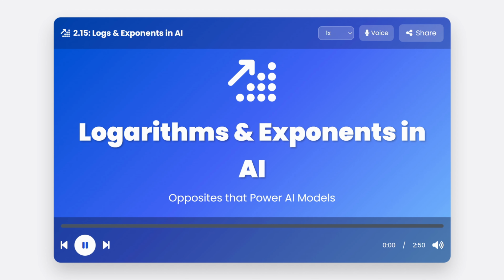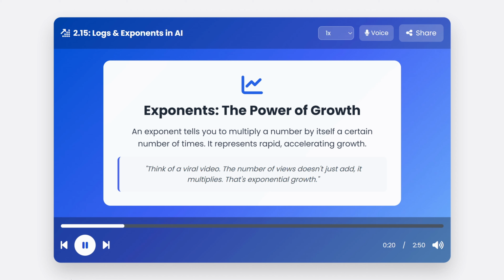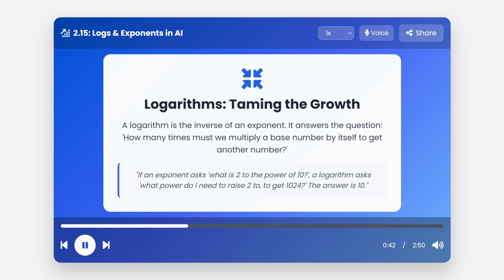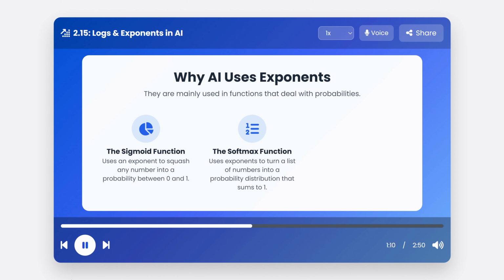2.15 Logarithms & Exponents in AI: The Powerful Partnership Powering Algorithms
Part 15/25:  Logarithms & Exponents in AI: The Powerful Partnership Powering Algorithms

In this essential lesson from our math for AI series, we explore two fundamental mathematical functions that appear everywhere in artificial intelligence: Exponents and Logarithms. Though they're mathematical opposites, they form a powerful partnership that drives many AI algorithms.

🔢 Exponents Explained: We start with exponents - those simple expressions that represent rapid, accelerating growth. Just like how a virus spreads exponentially, we'll see how this concept becomes crucial in AI.

📉 Logarithms Unveiled: Then we dive into logarithms - the inverse of exponents that answer the question: "How many times must we multiply a number to get another?" This seemingly simple operation becomes incredibly powerful in AI applications.

🤖 AI Applications Revealed:
• How exponents power key activation functions like Sigmoid and Softmax to create probability outputs
• Why logarithms form the foundation of Cross-Entropy Loss - the gold standard for measuring prediction error
• The magic property that lets logarithms transform complex multiplications into simple additions
• How these functions tame data spanning enormous value ranges

💡 The Perfect Partnership: Discover how these opposites work together in AI - with exponent-based functions creating predictions and logarithm-based functions evaluating their accuracy.

This lesson transforms abstract mathematical concepts into practical AI knowledge. Understanding this dynamic duo reveals what's really happening inside neural networks and why these simple functions are indispensable in machine learning.

Next Lesson: We continue our mathematical foundations journey with Set Theory - a crucial concept for data organization in AI.

Playlist 2: The Math Behind the Magic
This playlist demystifies the essential mathematical concepts that power AI algorithms. A solid foundation here will make understanding complex models much easier.